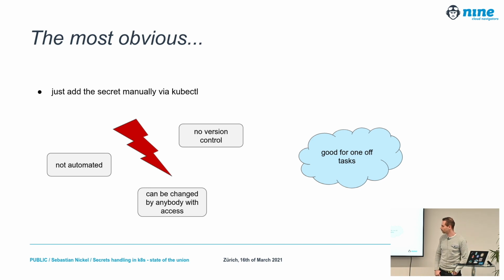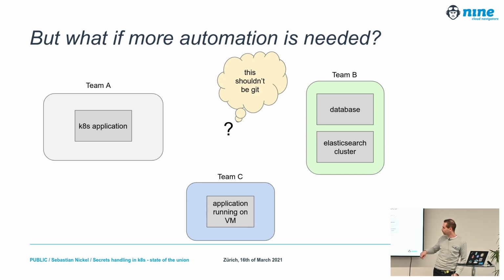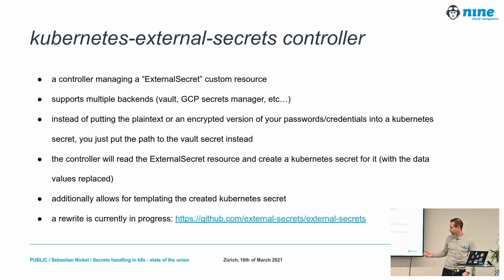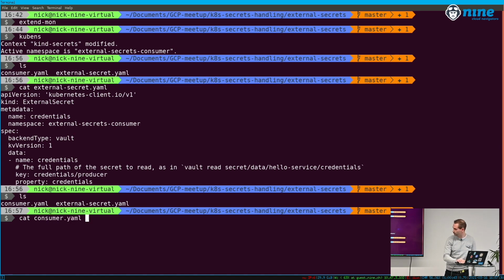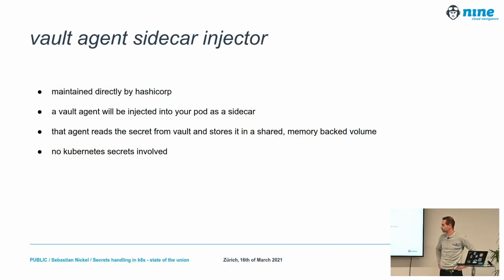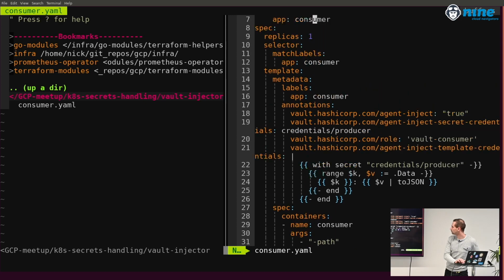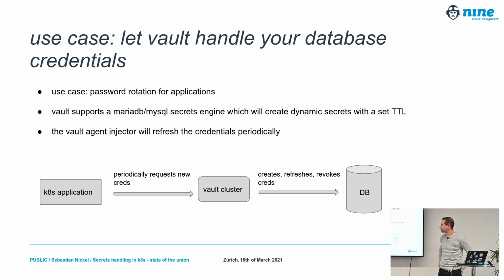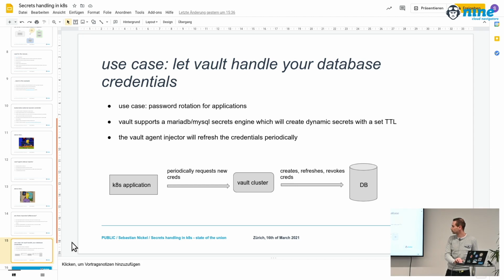GCP Meetup #8 - Handling kubernetes secrets - state of the union - by Sebastian Nickel, Nine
Handling kubernetes secrets - state of the union - by Sebastian Nickel, Senior Engineer Platform @ Nine Internet Solutions AG